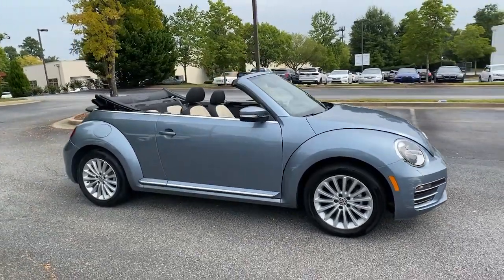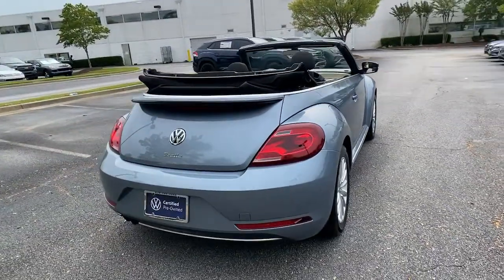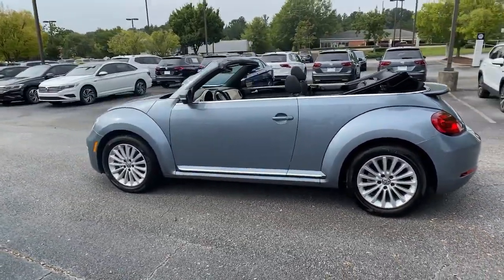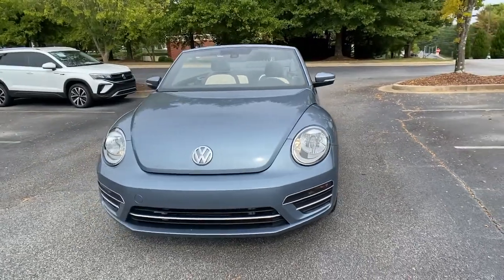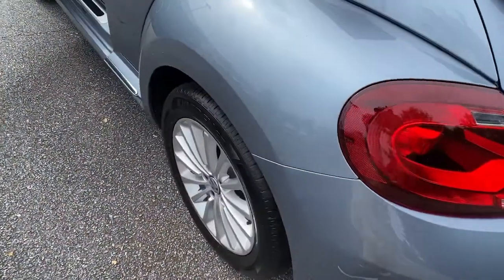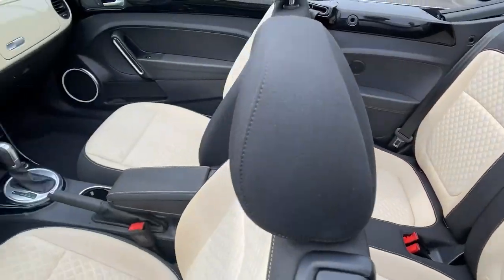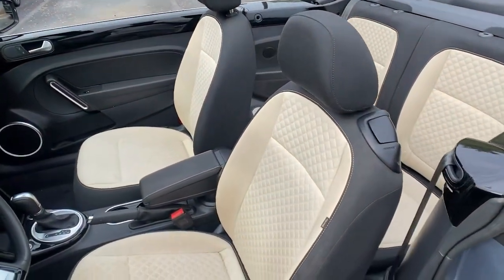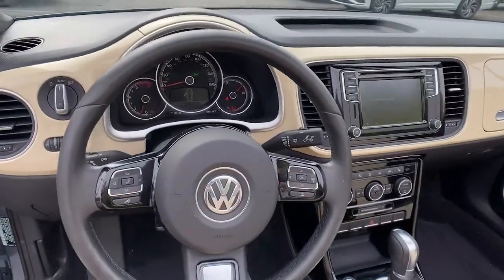2019 Volkswagen Beetle Convertible Alpharetta, Roswell, Johns Creek, Marietta, Sandy Springs, GA NVA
Stonewashed Blue Metallic/Black Roof Used 2019 Volkswagen Beetle Convertible available in Alpharetta, Georgia at Nalley VW of Alpharetta. Servicing the Roswell, Johns Creek, Marietta, Sandy Springs, GA area.
2019 Volkswagen Beetle Convertible Final Edition SE - Stock#: NVA190028P - VIN#: 3VW5DAAT6KM509757

Recent Arrival! Certified. Beetle Convertible 2.0T Final Edition SE Stonewashed Blue Metallic/Black Roof ABS brakes, Alloy wheels, Electronic Stability Control, Front dual zone A/C, Heated door mirrors, Heated Front Comfort Seats, Heated front seats, Illuminated entry, Low tire pressure warning, Remote keyless entry, Traction control.CARFAX One-Owner. Clean CARFAX. Odometer is 15656 miles below market average! 26/33 City/Highway MPGVolkswagen Certified Pre-Owned Details:* Vehicle History* Warranty Deductible: $50* For CPO Vehicles purchased on or after January 5, 2021: MY17 and older vehicles are eligible for a 2 year, 24,000 mile whichever occurs first, limited warranty. MY18 and MY19 vehicles are eligible for a 1 year, 12,000 mile whichever occurs first, limited warranty. MY2020+ vehicles are eligible for a 2 year, 24,000 mile whichever occurs first, limited warranty.* Roadside Assistance* 100+ Point InspectionCheck out Clicklane at nalleyvw.com for 100% online car buying! Fast and simple with delivery straight to your home. Contact our internet department for more information.